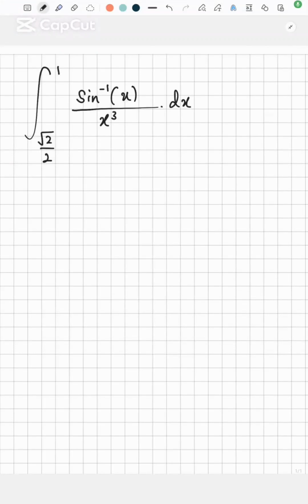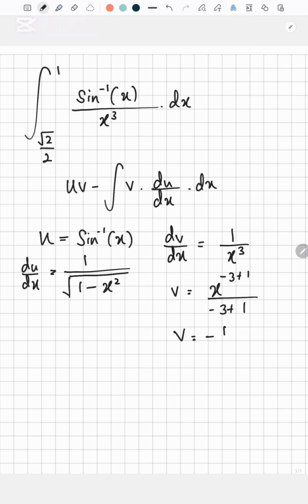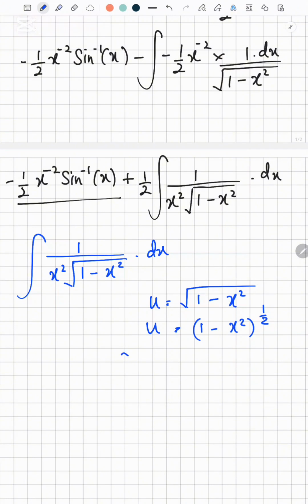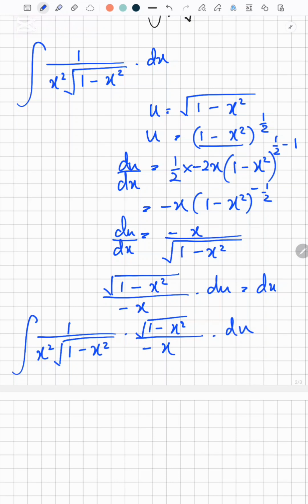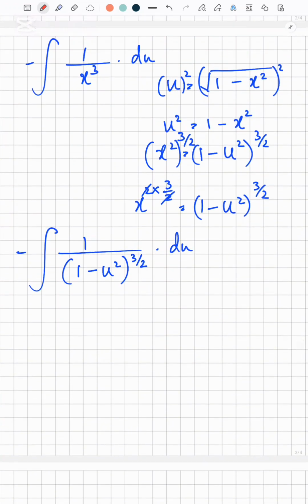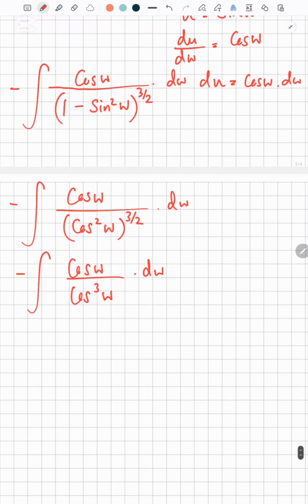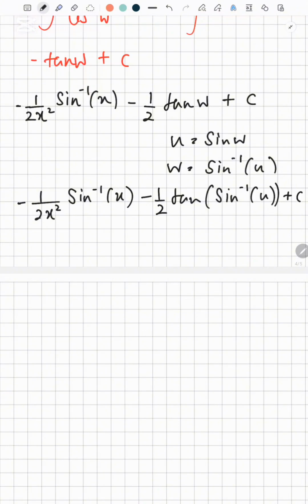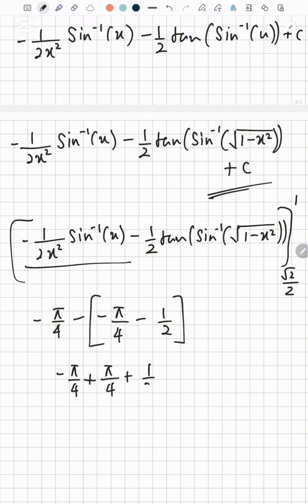Can you solve this MIT integral?